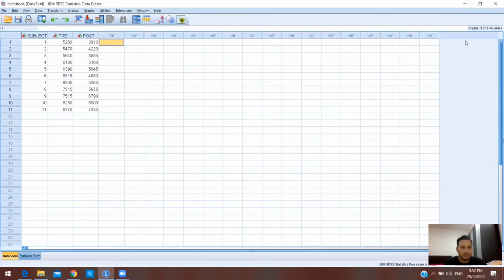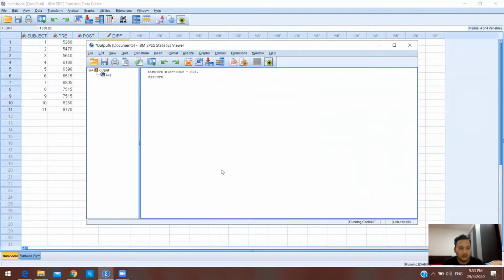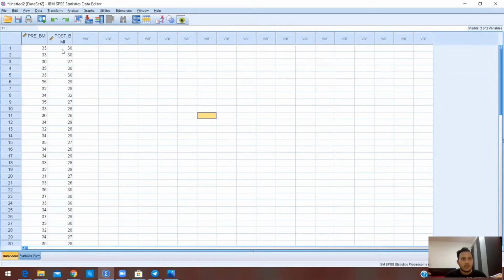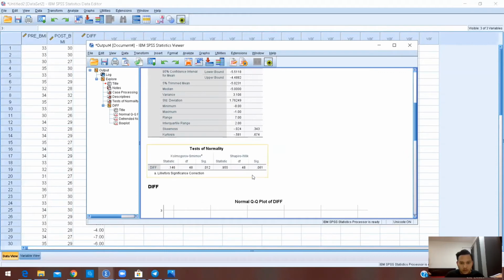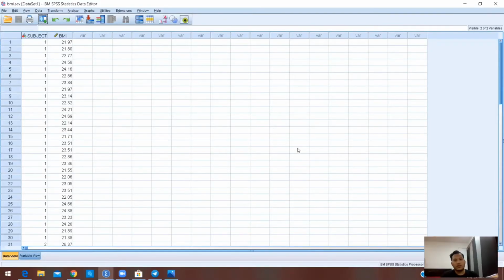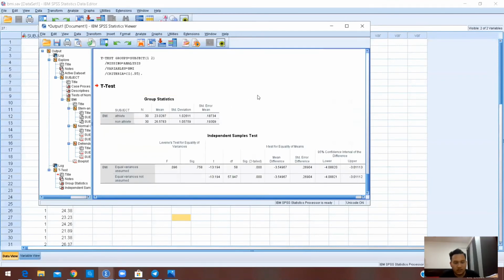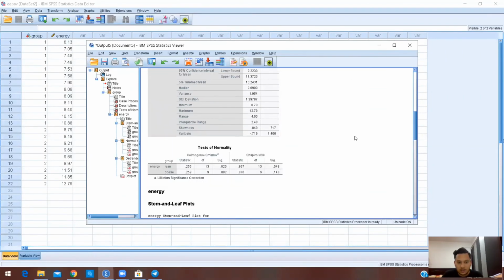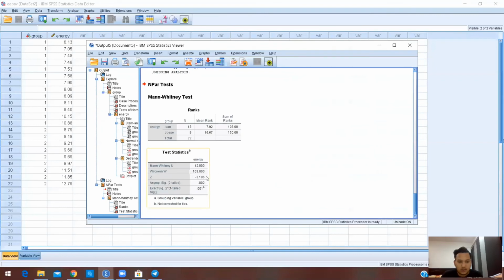SPSS NUMERICAL DATA